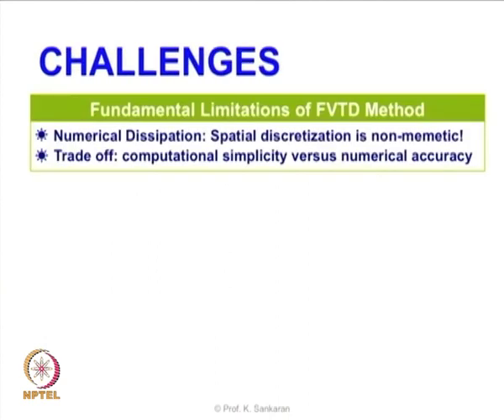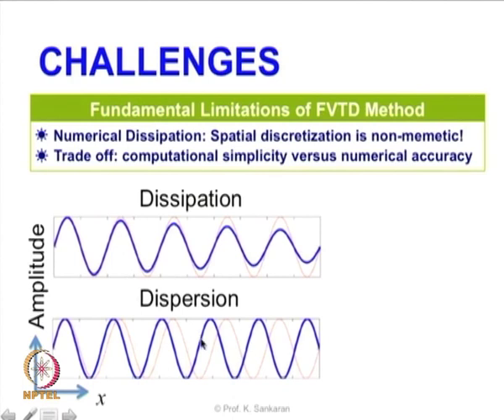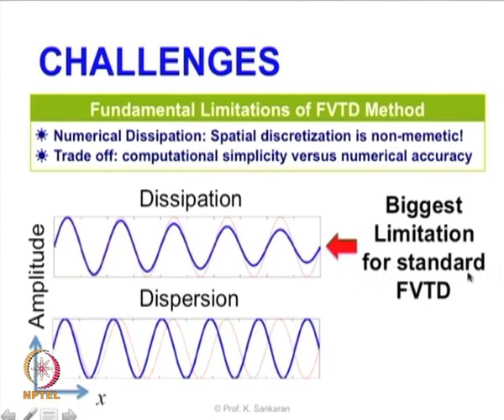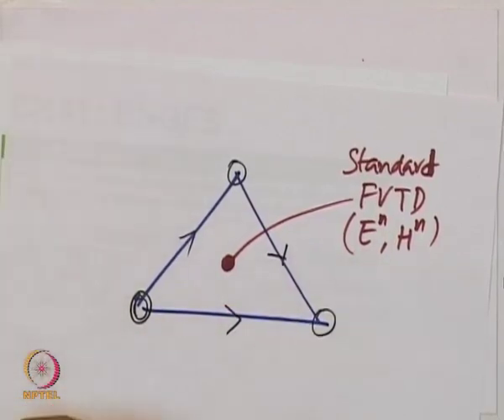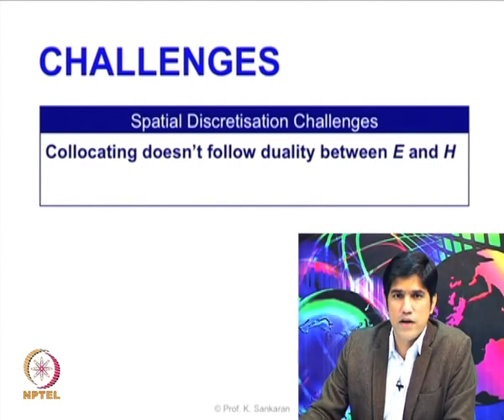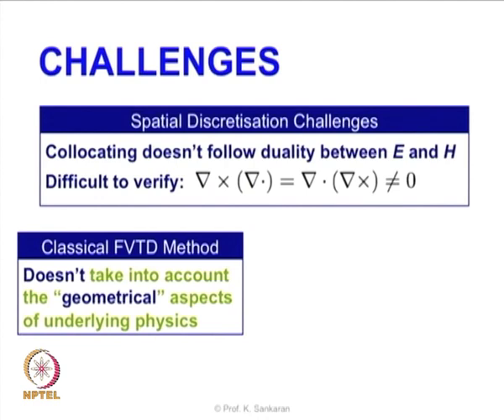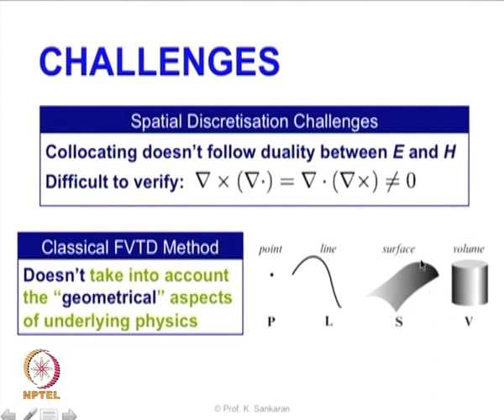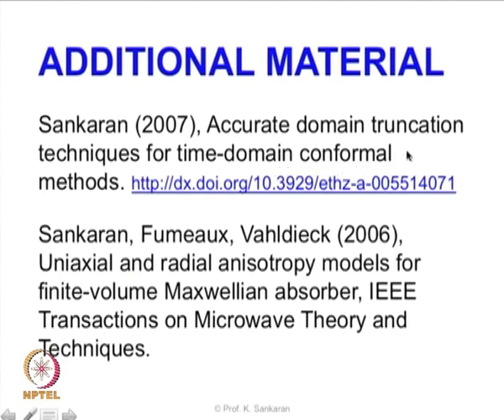Lecture 35: Finite Volume Method - III